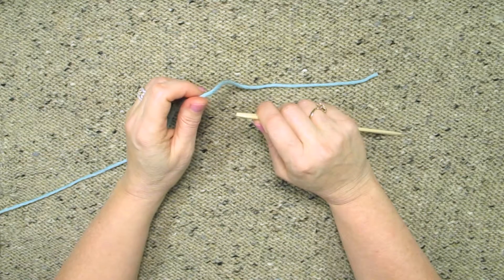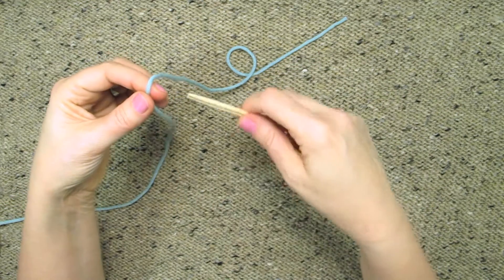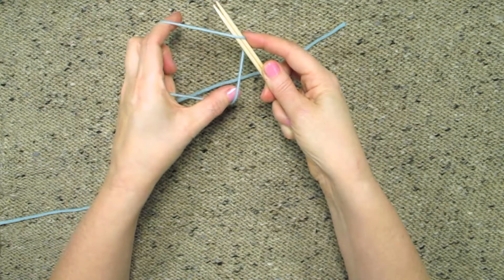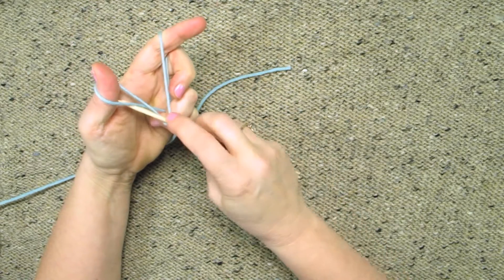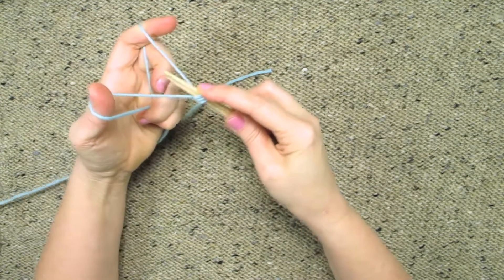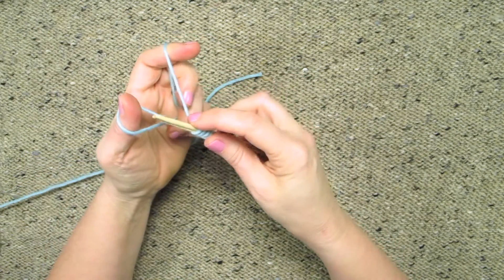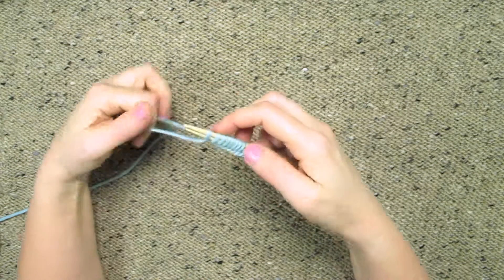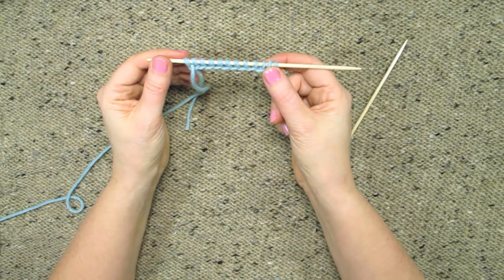Sheep to Shawl - Long Tail Cast On